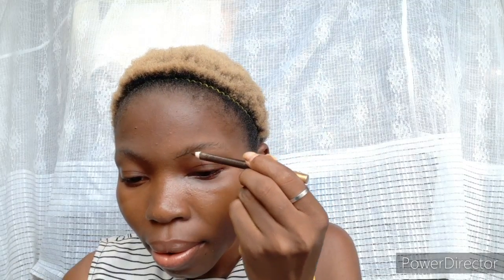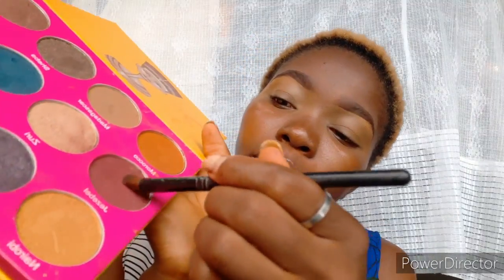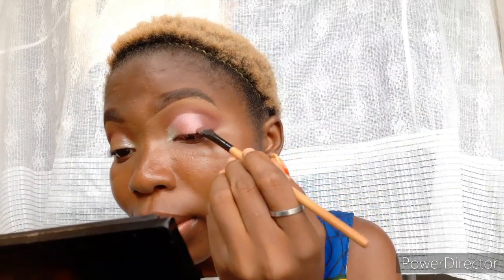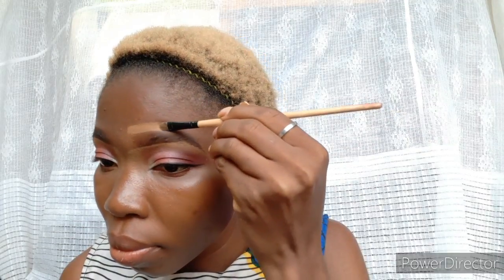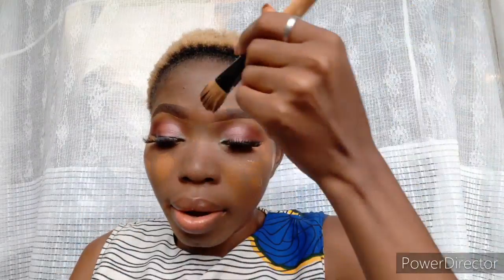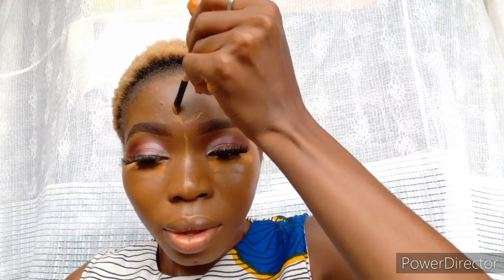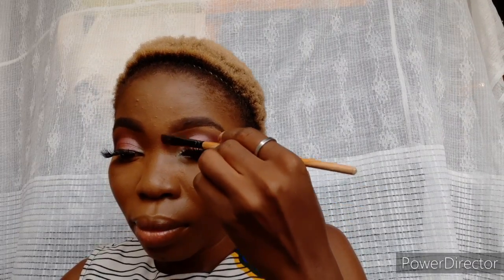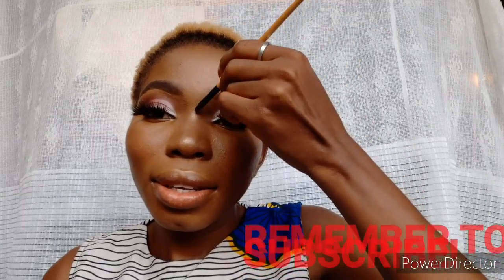HOW TO DO A FULL FACE MAKEUP TUTORIAL / BEGINNERS FRIENDLY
HI BEAUTIES SO TODAY WE ARE FOCUSING ON HOW TO DO A FULL FACE MAKEUP TUTORIAL
  your girl always got you covered if you are having a problem on eyeshadow application or is it drawing the eyebrows or foundation blending, your girl have got you covered, if you are new to makeup and beauty and you are looking for a channel to perfect your hands, welcome girl.
                                     WELCOME TO THE SQUAD, PICK A NUMBER PLEASE, AM NUMER 1
   AND CHECK THE LAST PERSON'S NUMBER AND WRITE YOURS IN THE DESCRIPTION BOX, SO THAT WE WILL BE REFERING TO OURSELVES WITH THAT UNIQUE NUMBER, and please don't repeat a number